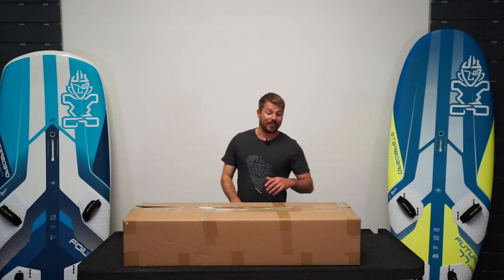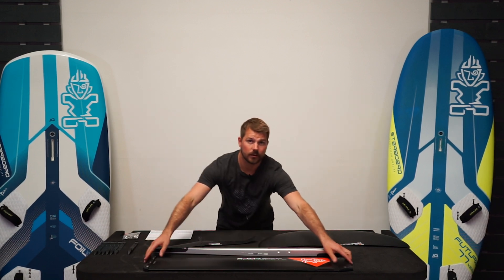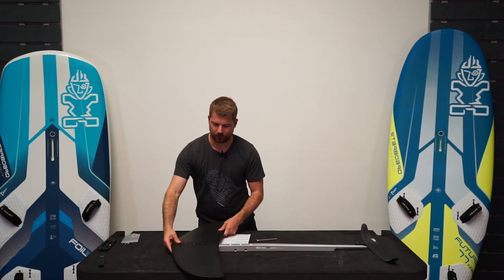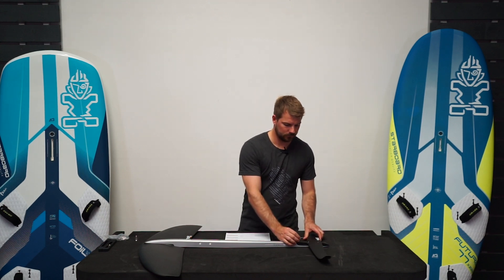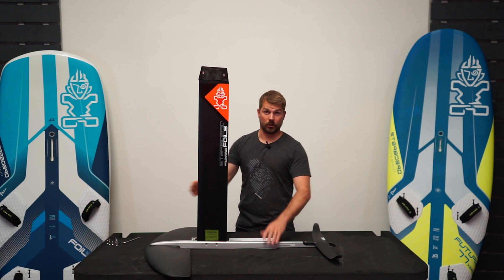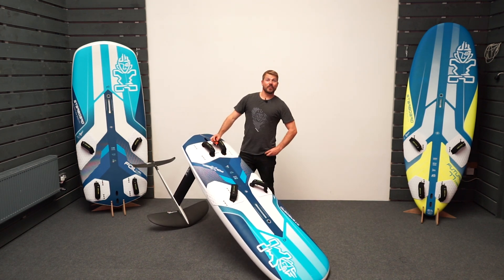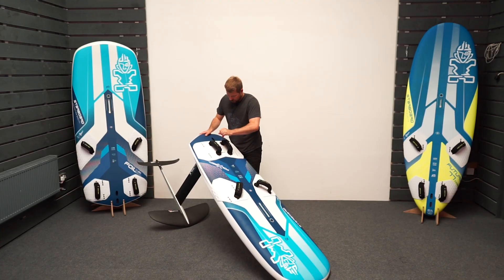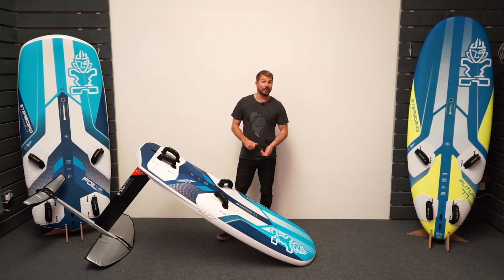Starboard Evolution Windsurf Foil Assembly Guide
Matt from Starboard UK shows you how to assemble a Starboard Evolution Windsurf Foil using the Super Cruiser Evolution foil.